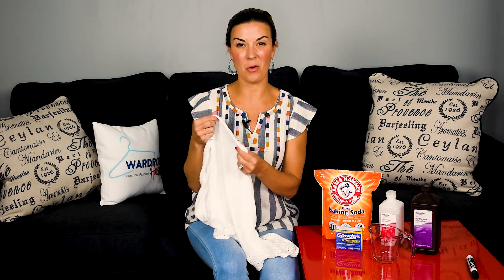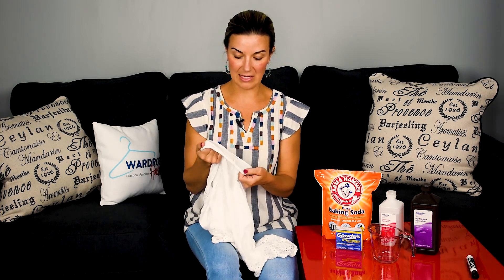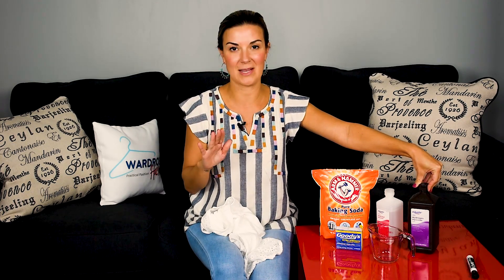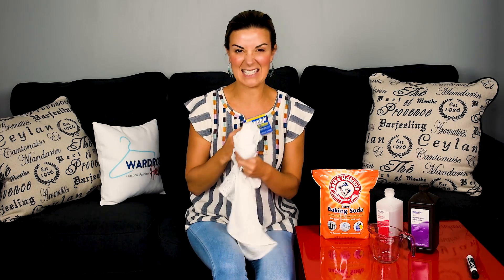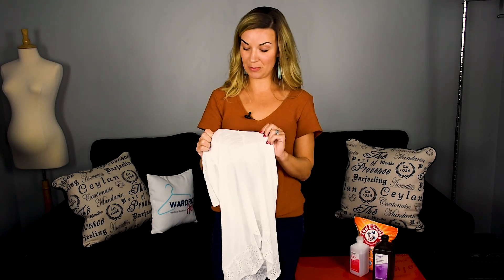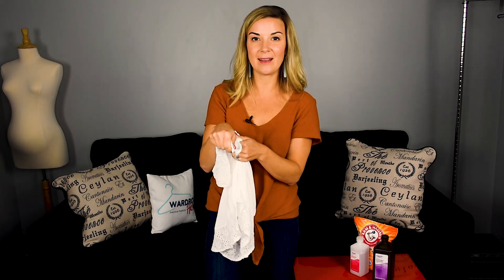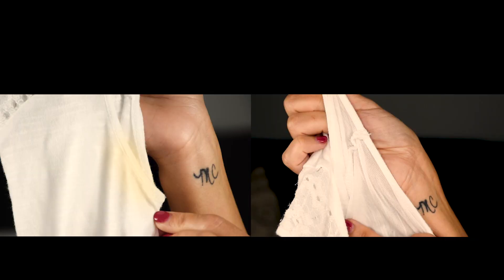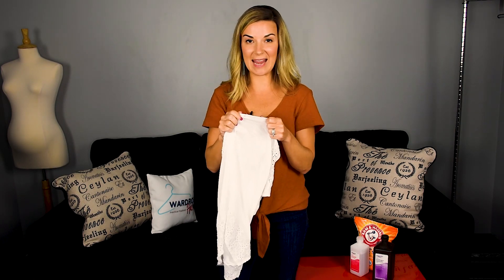How to Remove Sweat Stains from Clothes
Ever get those nasty yellow-y sweat stains in your clothes? In this video, we'll show you how to get rid of them once and for all!

Watch the video and follow along at the full article